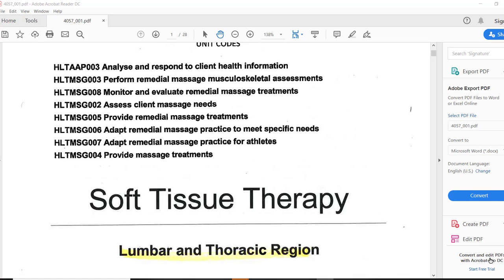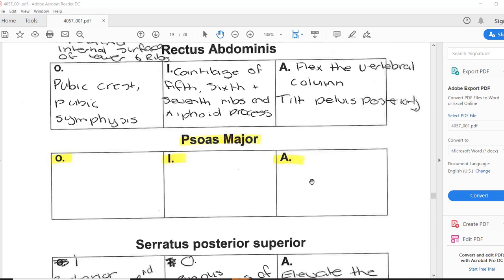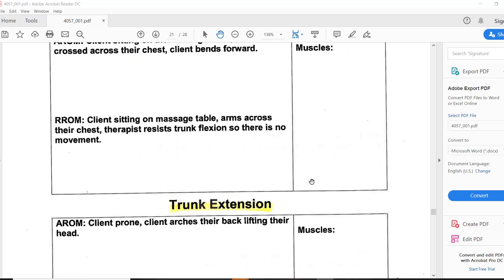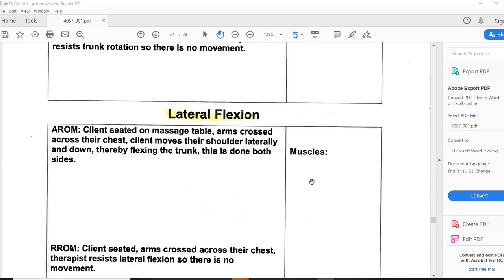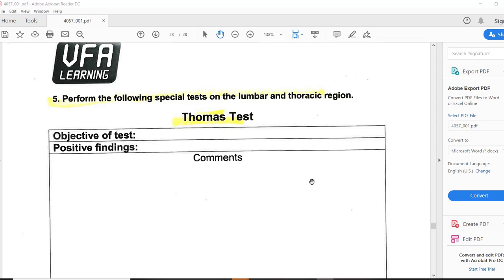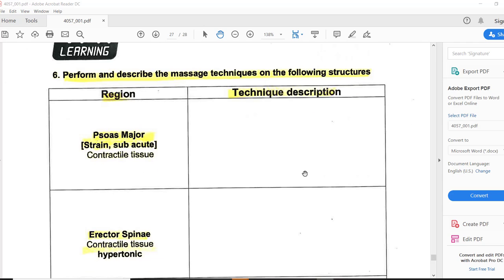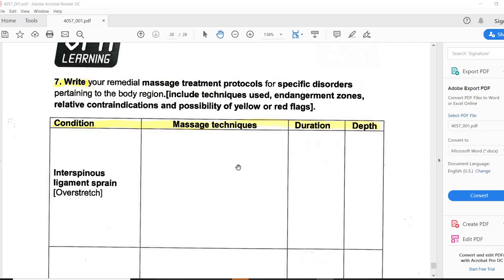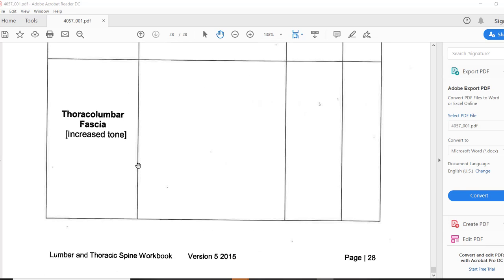lumbar and thoracic - Amy